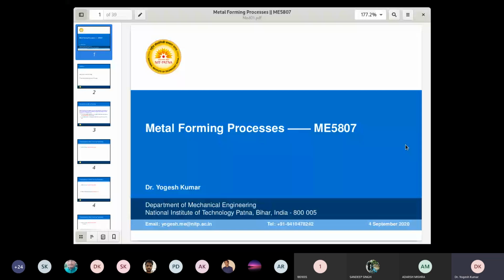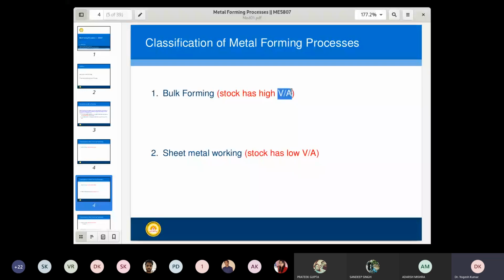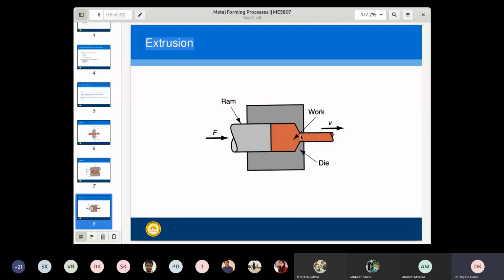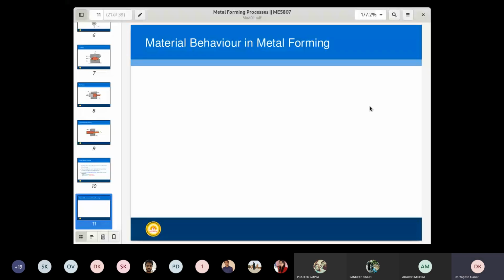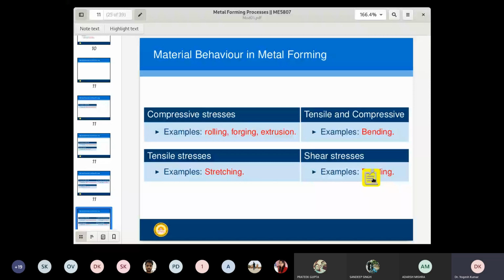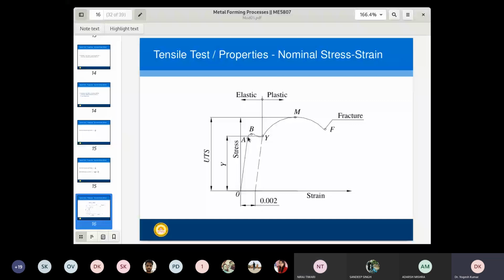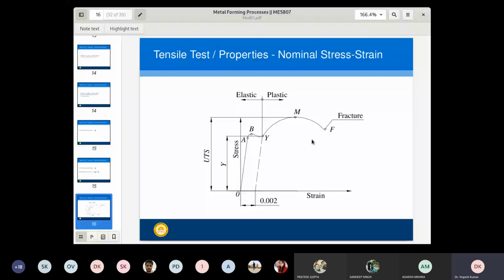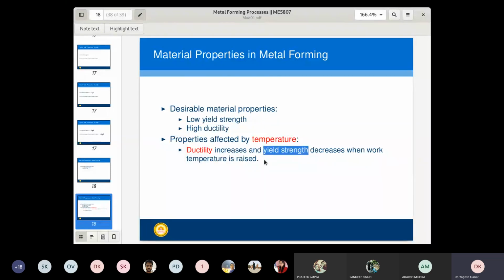ME5807 | Metal Forming Processes | Module 01 | Lect 01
These are unedited recordings. Recorded during live class using MS-Team